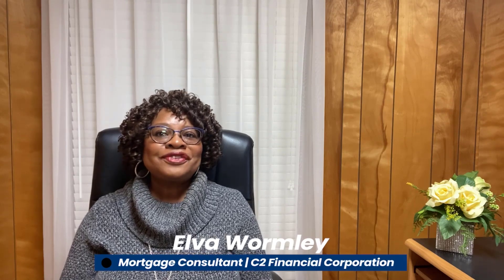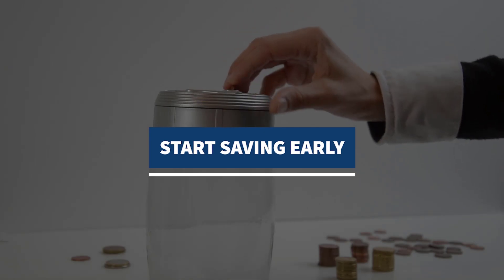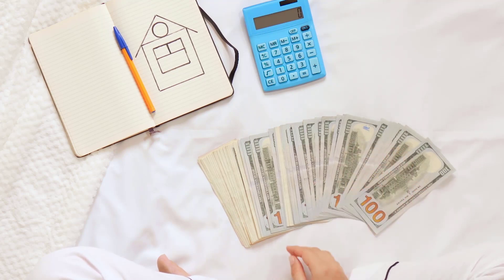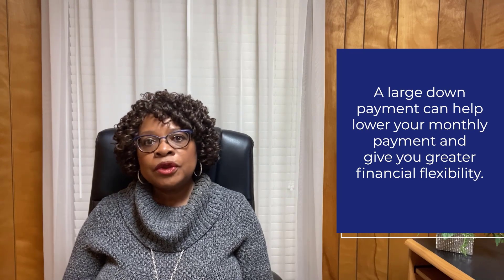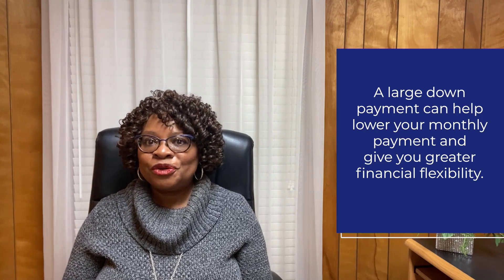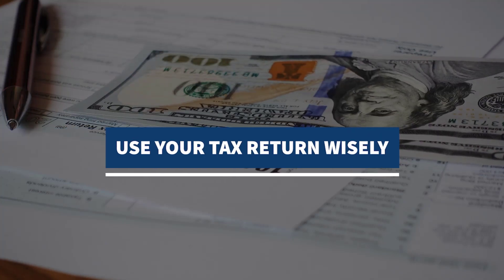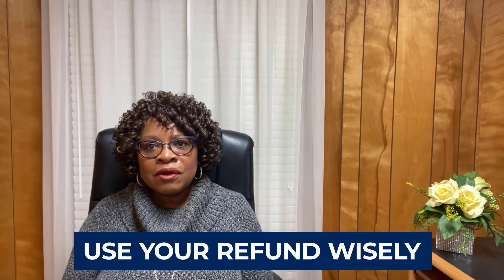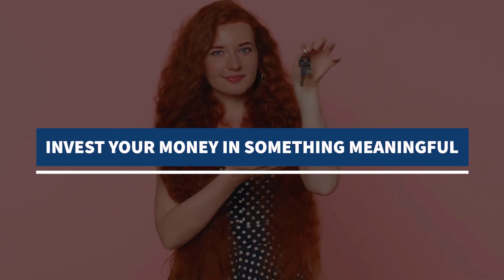Got Your Tax Return? Use it as a Down Payment!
Have you received your tax return money? Consider investing in your future by using it as a down payment!

Elva Wormley
NMLS #331981 | DRE #01274093

1930 Camden Avenue, Suite 1B

About C2 Financial Corporation

We know that despite our best efforts and the government's best efforts to regulate the mortgage industry, our borrowers are too busy to review every last line of every single document . Our borrowers trust us as their mortgage advisor and that what they are signing is in their best interest.

We do not take that responsibility lightly. We do what is in the best interest for you, our client, not what is best for our pocketbook as some other brokers before us have done. We know by doing this, we not only are doing what is morally and ethically right, but we know this belief system will result in our borrowers referring us additional clients, the underpinnings of a long term relationship.